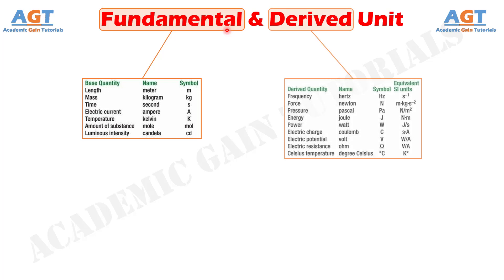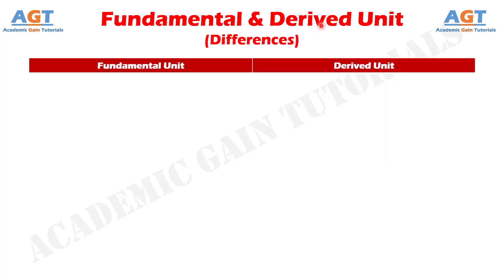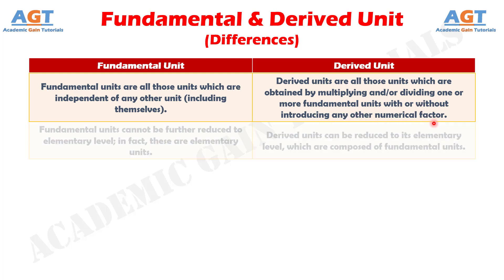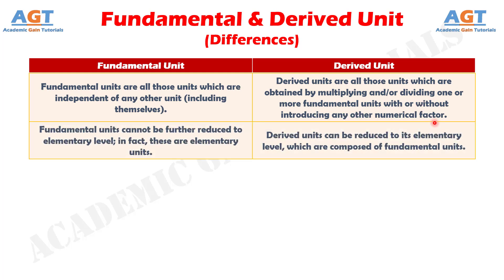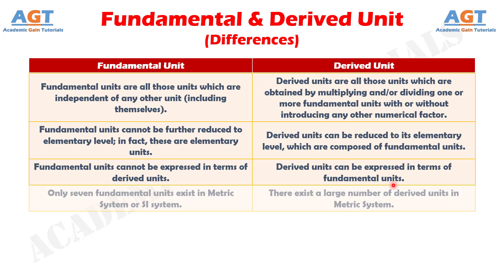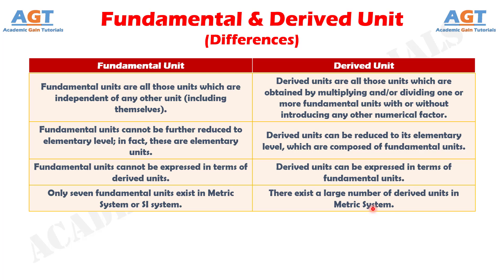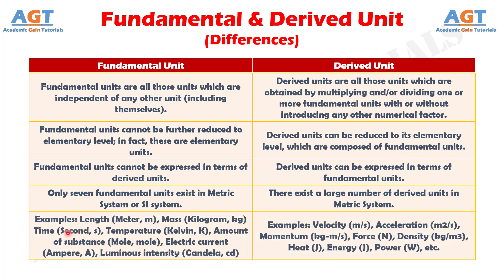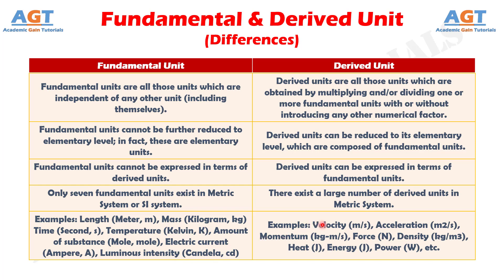Differences between Fundamental Unit and Derived Unit.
This video covers a detailed discussion on the major differences between Fundamental Unit and Derived Unit.